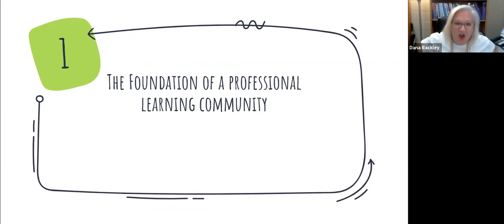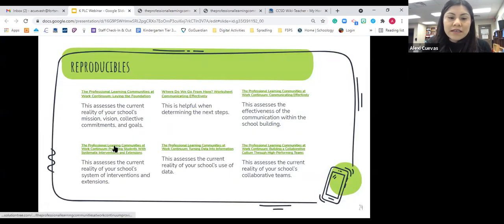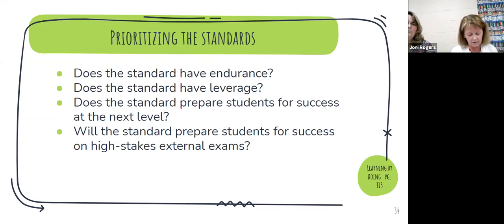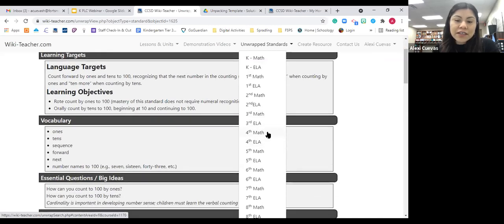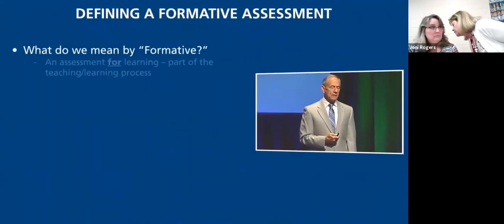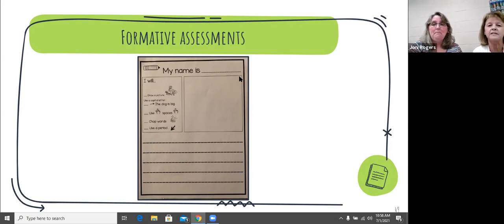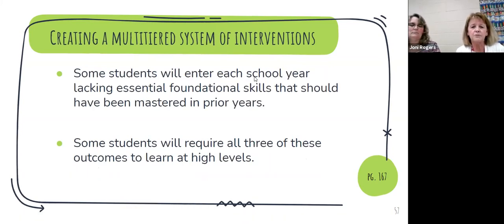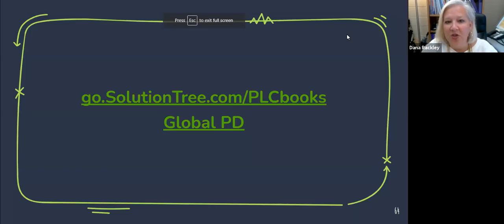Kindergarten Project Collaboration Webinar